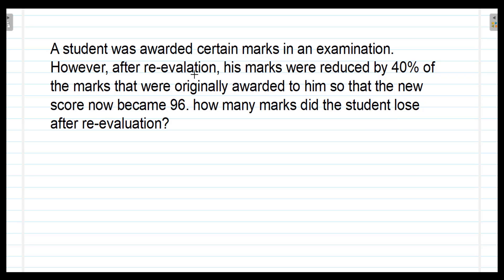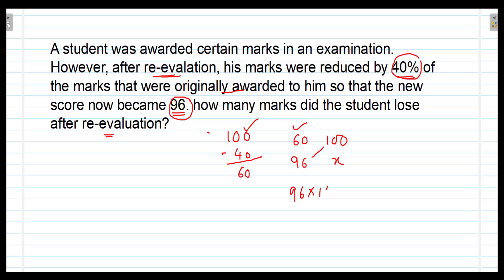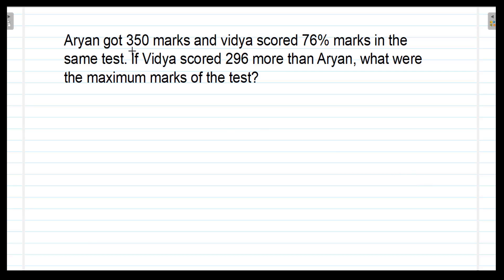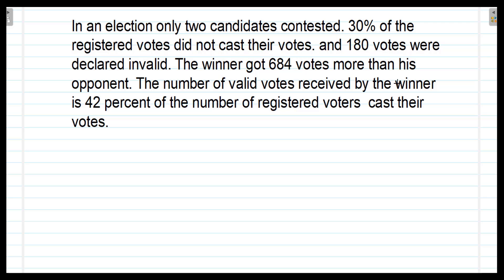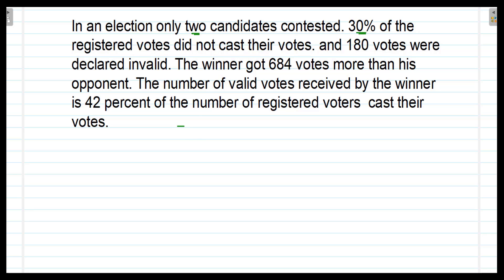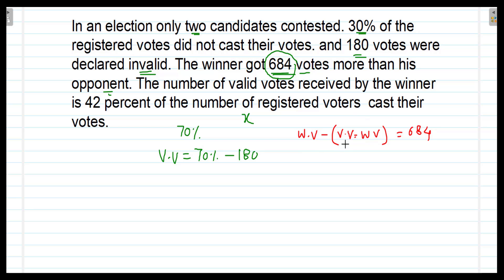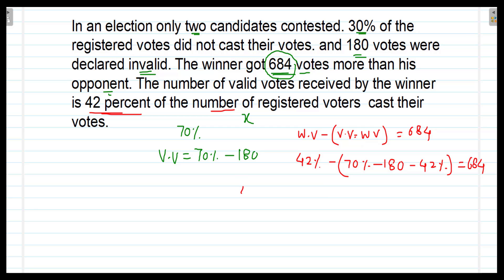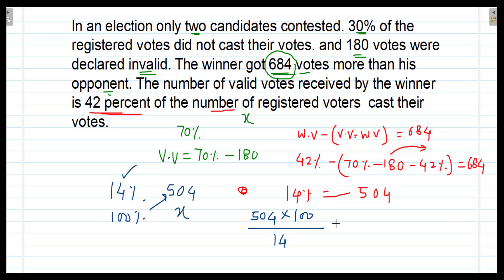Bank Exam Percentage Problems // Important questions from Percentage // Bank clerical exam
In this episode I have discussed Bank Exam Percentage Problems. These are the important questions from percentage topic to crack Bank Exams, like IBPS PO, SBI PO, IBPS Clerk, SBI clerk etc.

bankexamcafe